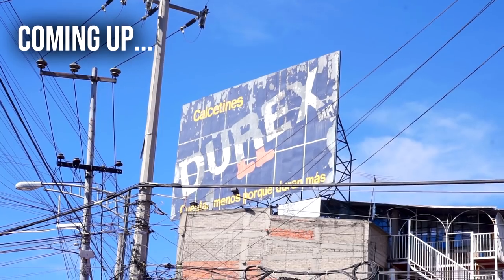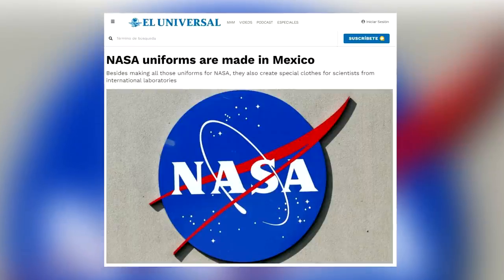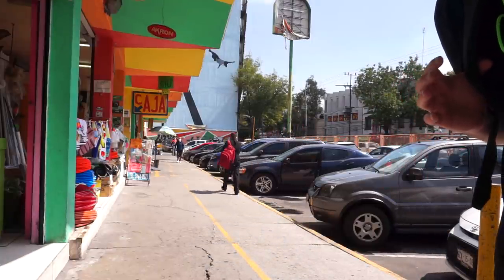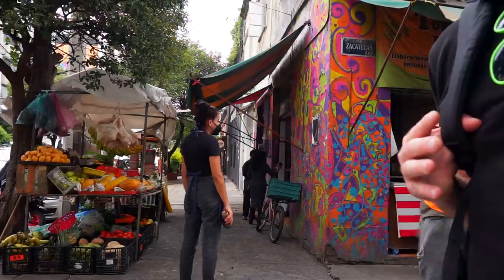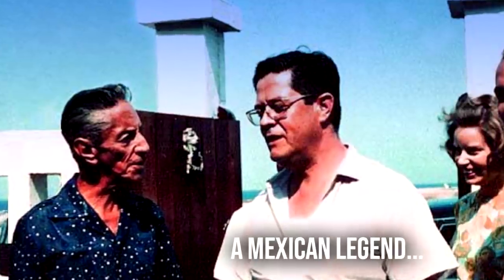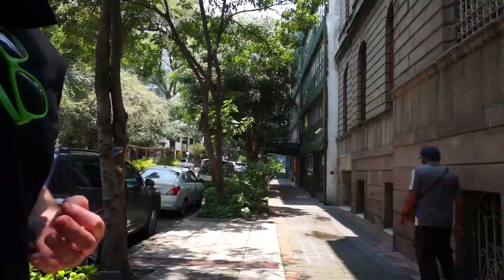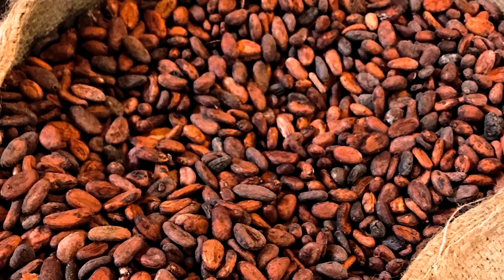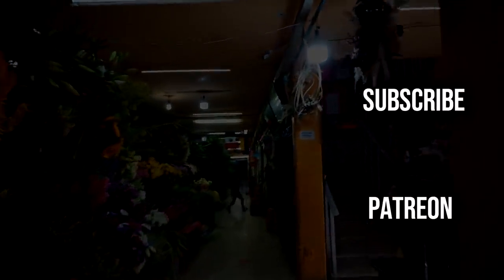SURPRISING Things That Come From Mexico (NASA Suits Included!)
Today I reveal what Mexico gives and has given the world. And I also talk about some things that are made in Mexico too. There are loads of amazing innovations and natural gifts native to this land. And some of them you may not know are Mexican!